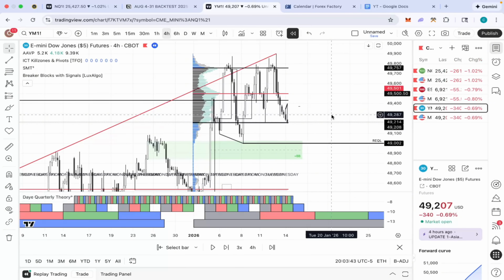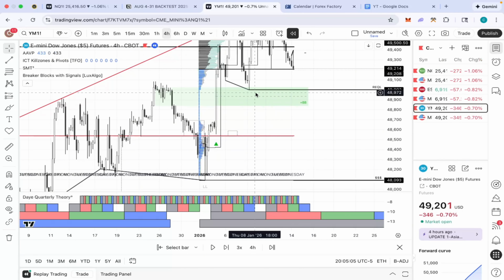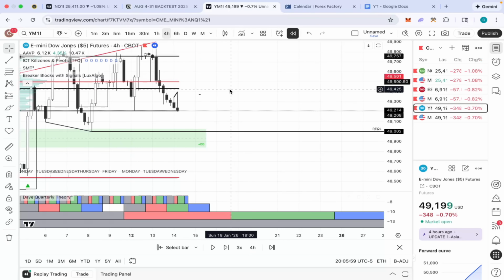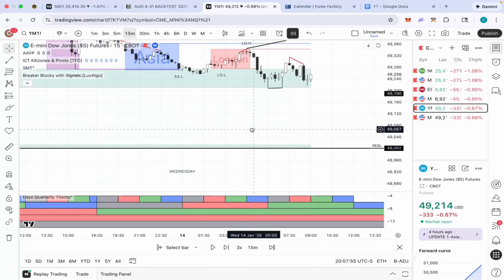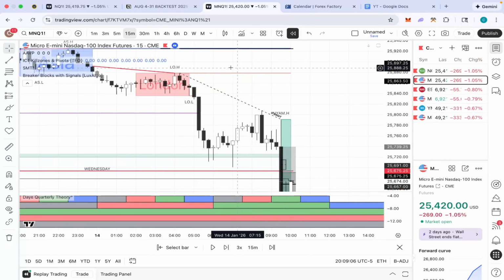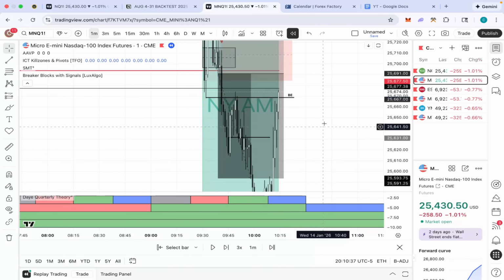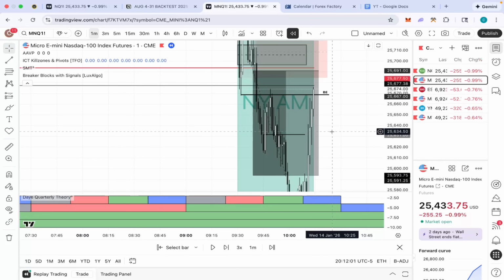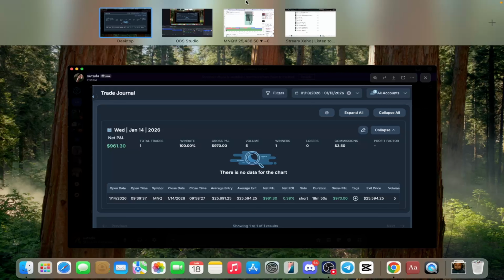How YM Drives the Direction of the Futures Market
This video gives a deep explanation of how to use the open of YM to dictate what direction price wants to go, either through forseen distribution or after assets are done decoupling, and are back in synchronization at 10am.